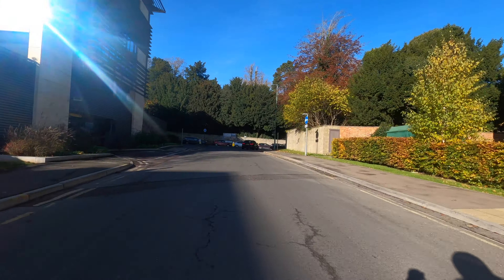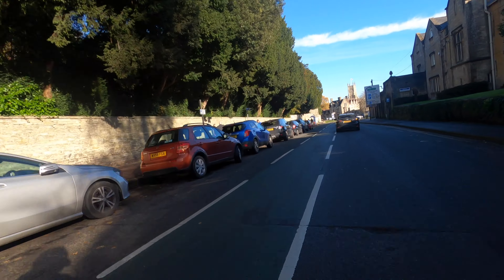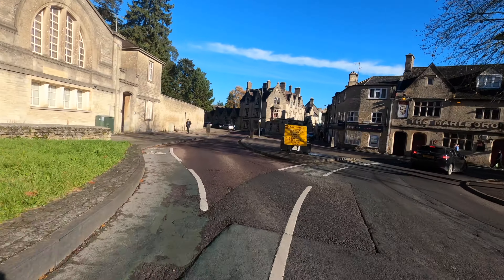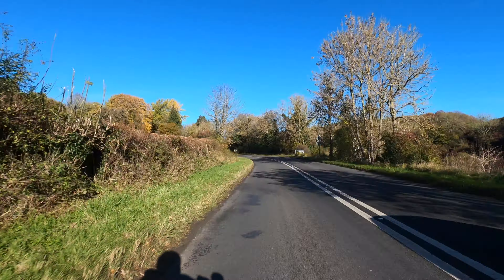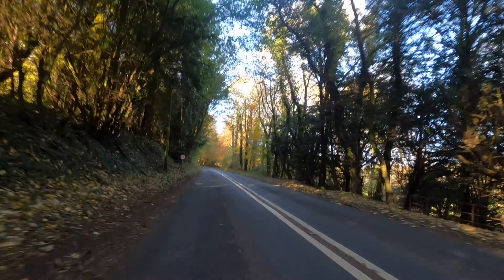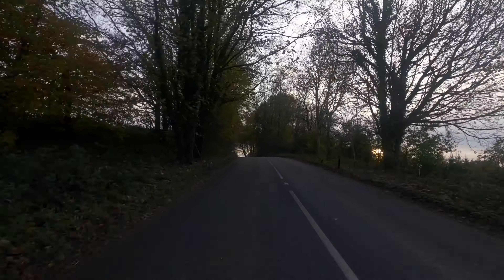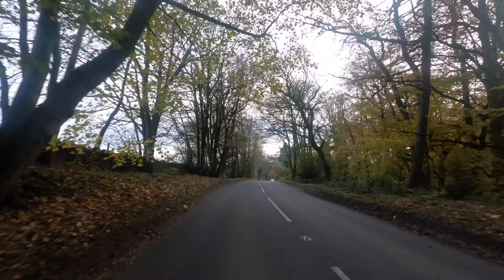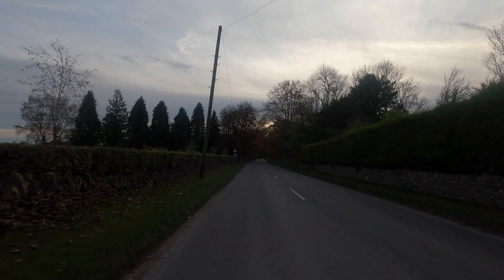Quick blast out on the Yamaha XSR125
Quick blast out on the Yamaha XSR125 get some miles on the clock for my first service at 600 miles.  Praying the weather on Monday 20th will be dry as that is the day of the service and I have to ride it 30 miles to Fowlers in Bristol - have to be there at 8:30am for a "waiting" appointment !!
Beautiful morning developed into a cloudy afternoon. and it was COLD 🥶 while riding or out of the sunshine.
Returned to The Flag and Whistle for lunch at Toddington Railway Station which, during winter, is only open Wednesday, Saturday and Sunday.  Met a couple from the Oxfordshire Cotswolds on a Royal Enfield Bullet and an AJS Tempest 125.

By the way, “tosser” in English = jerk in American !!

Fat Man, Tiny Bike !